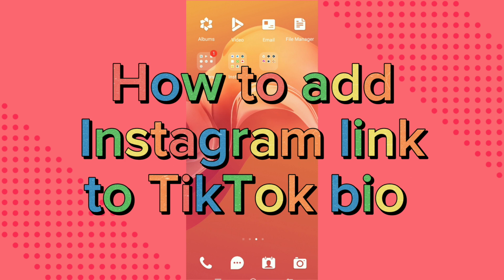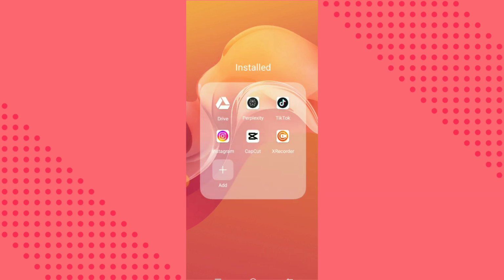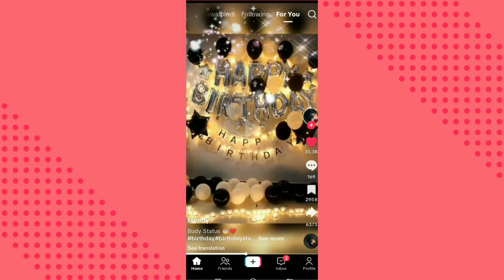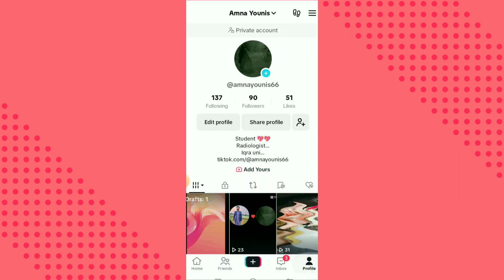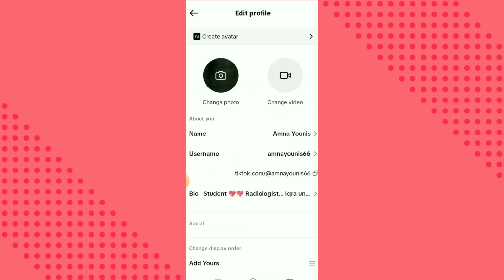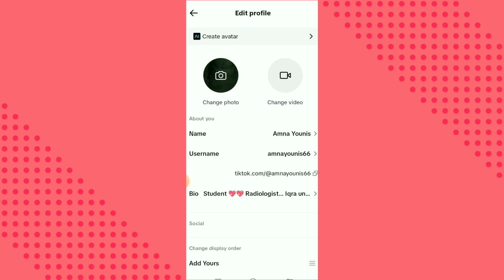How to Add Instagram Link to TikTok Bio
"Adding Instagram Link to TikTok Bio | Easy Steps for Cross-Platform Promotion"

Video Description:
Learn how to add your Instagram link to your TikTok bio in just a few simple steps. This video tutorial will show you the process of linking your Instagram account to your TikTok profile, allowing for easy cross-platform promotion. Enhance your social media presence and increase your followers by utilizing this effective strategy. Say goodbye to limited space in your TikTok bio and expand your reach to your Instagram audience. Watch now and start promoting your Instagram on TikTok today!

Queries Solved:
1. How to add Instagram link to TikTok bio
2. Cross-platform promotion on TikTok and Instagram
3. Increasing followers through bio links